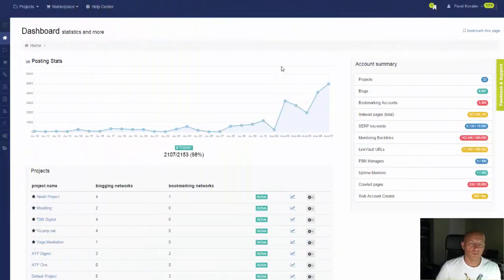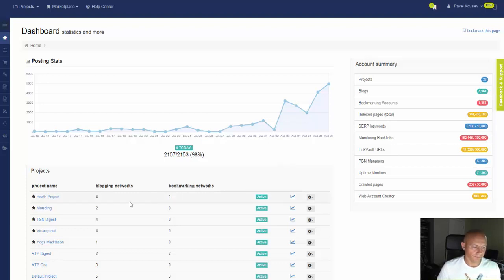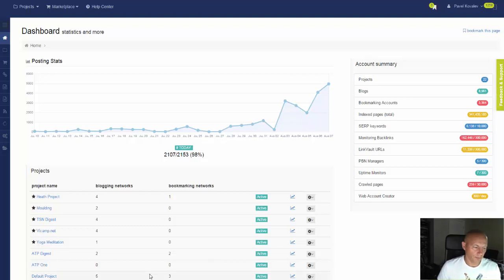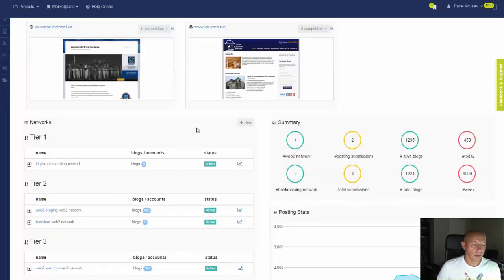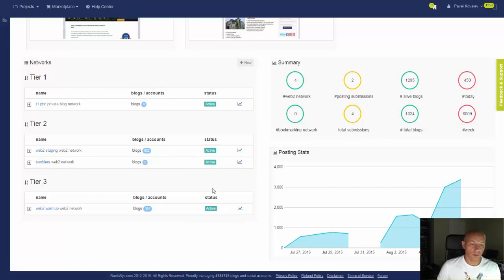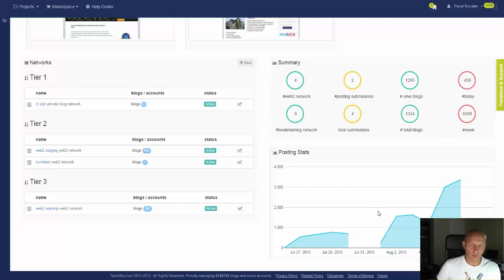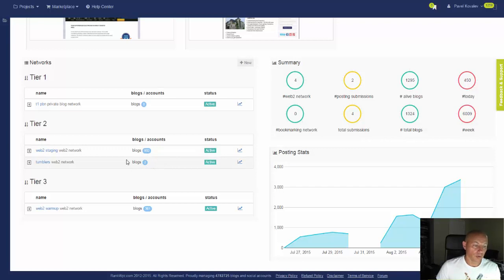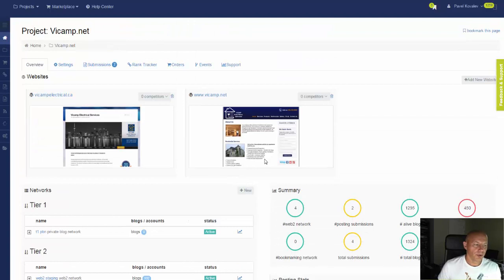Building Authority Web2 Blog Network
how to build hight authority web2 blog network, that can safely be used for SEO purposes